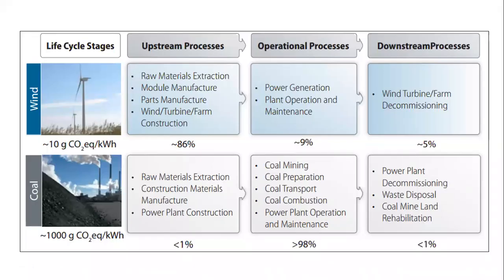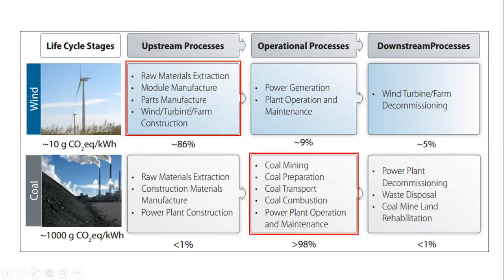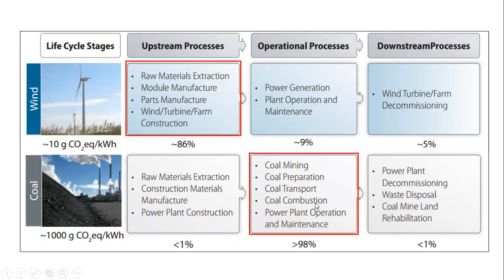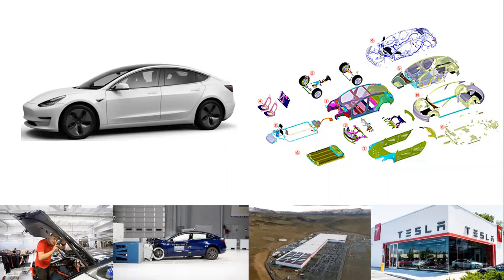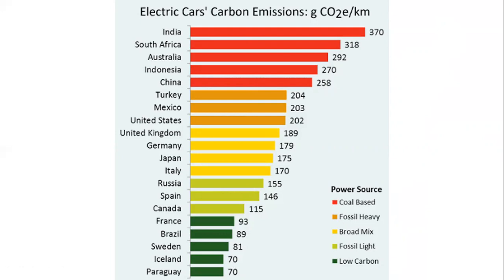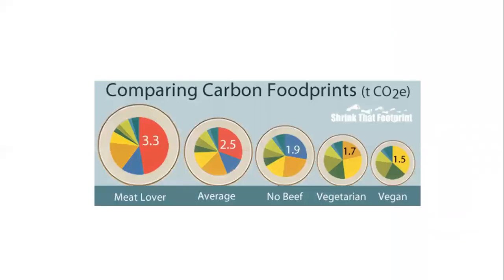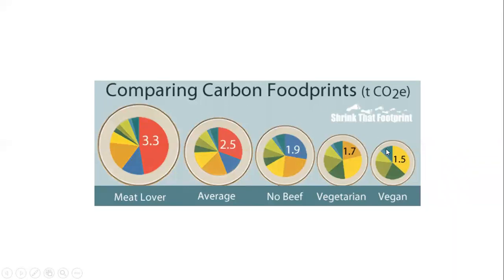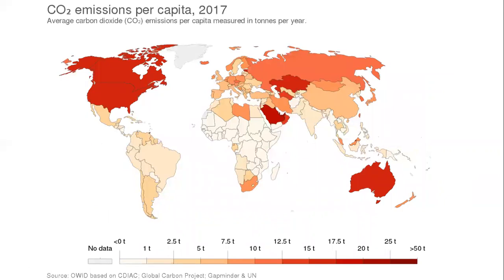The Maths of Sustainability - Life Cycle Assessment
In this episode, we examine the complexity of life cycle assessment and how going vegan is only part of the story that is required to make a significant impact.